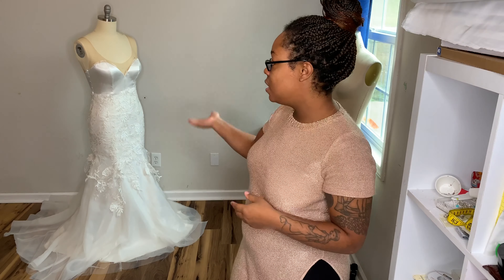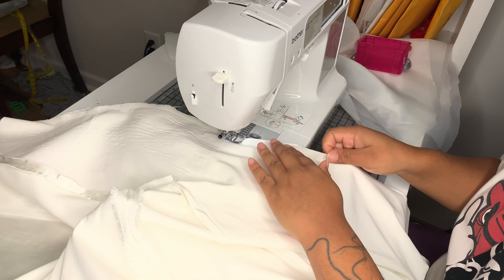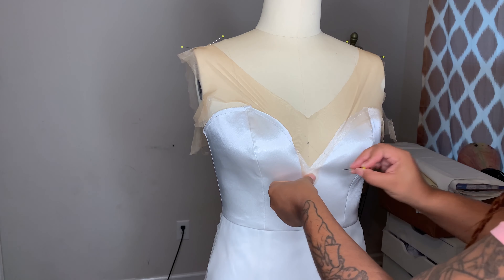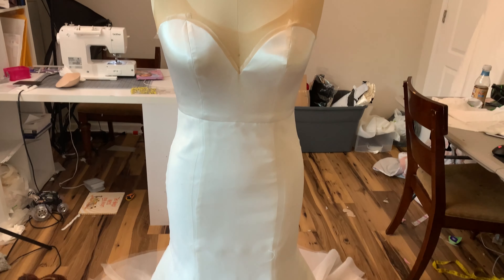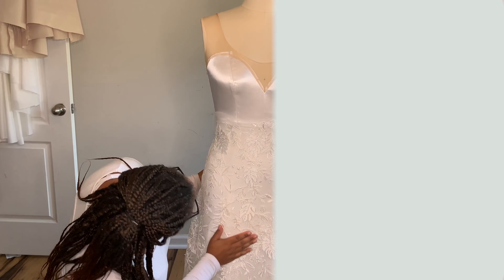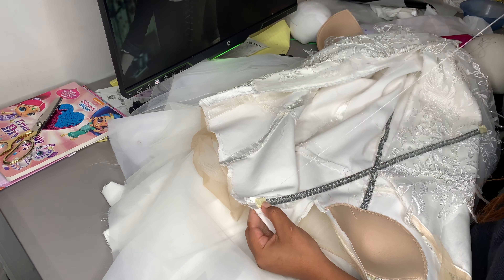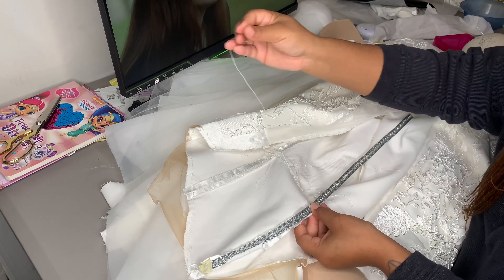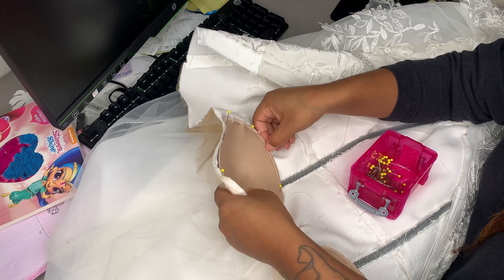DIY Wedding Dress: Making my own Wedding Dress Part 2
In today's DIY wedding dress video, I will be showing you how I assembled the main layers for my wedding dress. This is part 2 of 3 parts, stayed tuned for the rest of the videos.

Bridal Fabrics is a England based online fabric store that stocks very high quality lace and woven fabrics. I will be using lace, satin, and illusion mesh for my gown and tulle for my matching veil.

Serious About Dressmaking?

My name is Amanda. I was am Guyanese-American and I was born and raised in the Bay Area of California. I am a self-taught custom wedding dressmaker, wife and mother of 3, and I am obsessed with all things fashion design related. I enjoy making wedding dresses and special occasion dresses, princess dresses for my 2 sweet toddler girls, and I recently dove into the realm of historical sewing (18th Century). I am a medically retired Army Veteran and I currently reside in a cozy town in North Carolina.

My channel is about special occasion and wedding dress sewing. I post step by step sewing tutorials (easy sewing and advanced sewing), sewing pattern making tutorials,  fabric hauls, and vlogs.